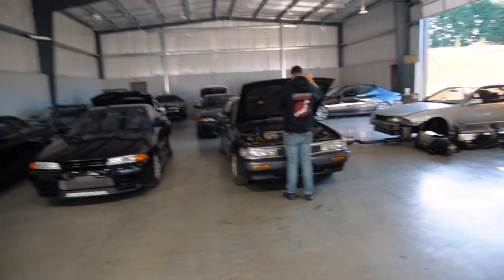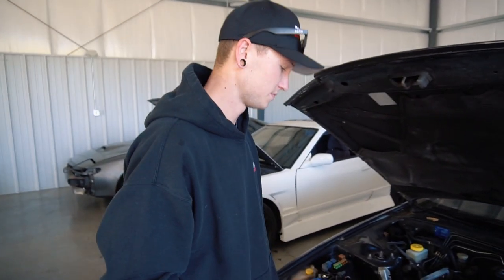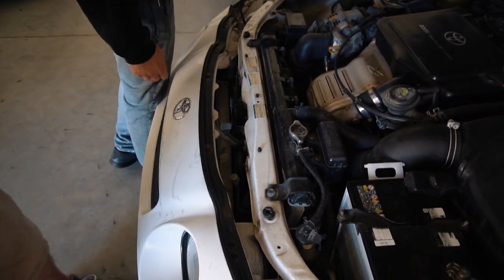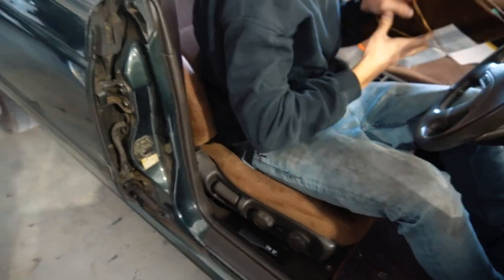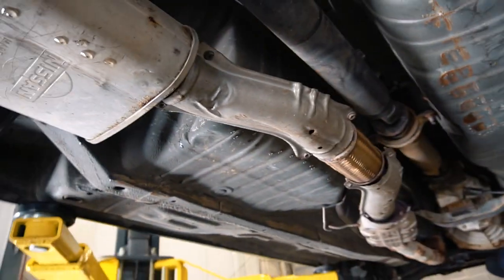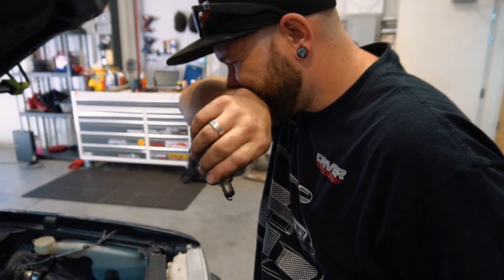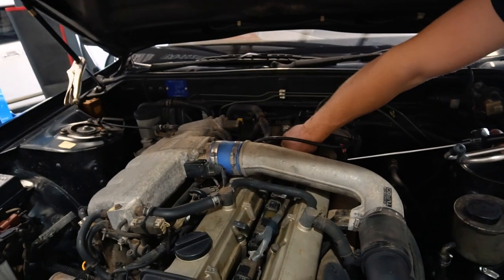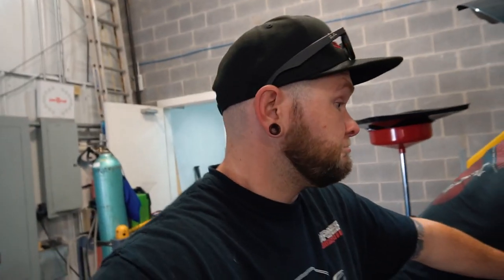Vlog | S1 E89 : Two new cars arrive, including a 5 speed C33 Laurel ST205 Celica GT4 WRC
3 new rides fresh off the boat. We get a GTR, super rare Celica, and a Laurel!